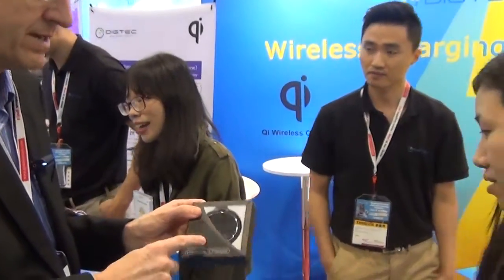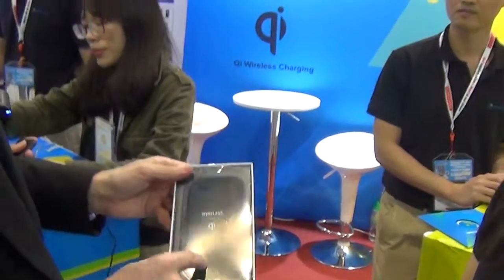Startups - DIGTEC - Wireless Charger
GS2016 WK2-SU#16 - Wireless Charger

Serena is showing us his vanguard Power Bank Purse in Global Source StartUp Launchpad.

Distributor can contact Serena here:
Serena Wang

Our China Sourcing online courses a more sophisticated audience fitting the following profile:

Professional business people who know their product and sales channels back home but wish to learn about China sourcing from presenters who are based in China and have a proven track record of success.
Desire a China-direct (ideally factory-direct) relationship with sellers and not afraid to travel overseas in the interest of building better business.
Plan to place medium to large sized orders.
Have customers who are serious about price, quality, lead time and/or the protection of Intellectual Property.
Business owners and HR managers who wish to use outsource training and validation that staff have achieved a certain level of China business understanding.
Therefore, if you are importing, or thinking about importing products from China, and would like to learn the best practices and avoid common pitfalls... this online course is for you!